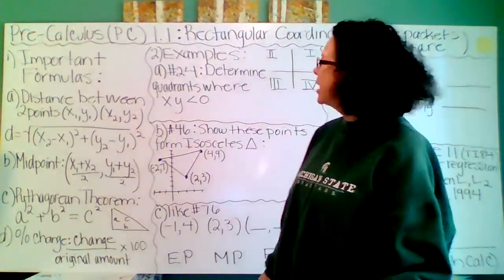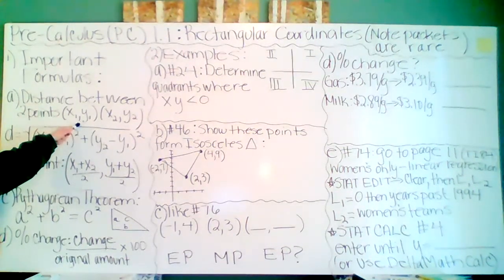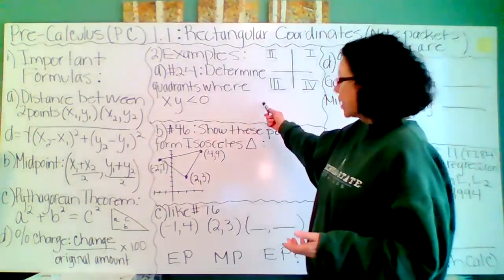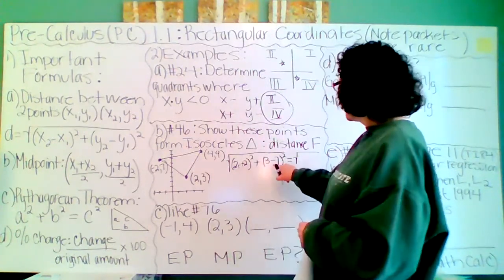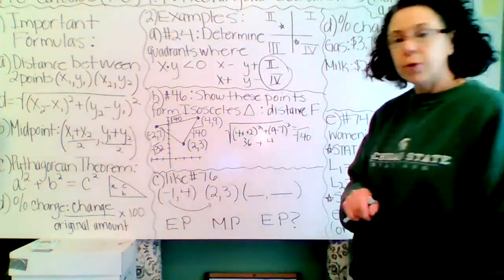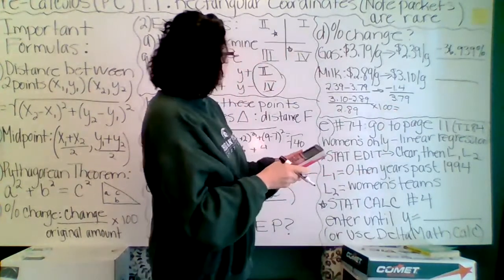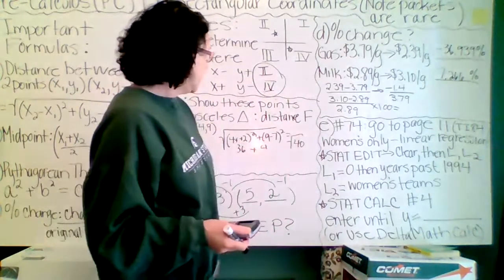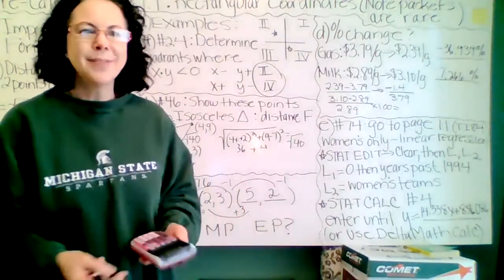PC 1 1 Video Notes